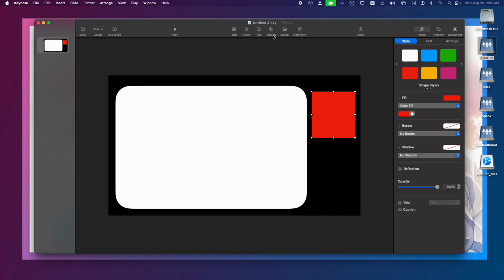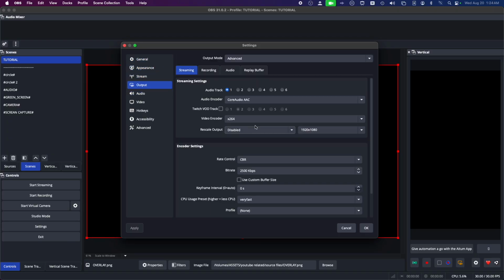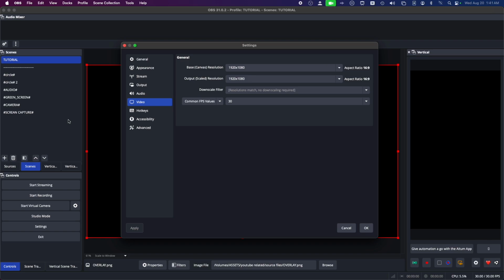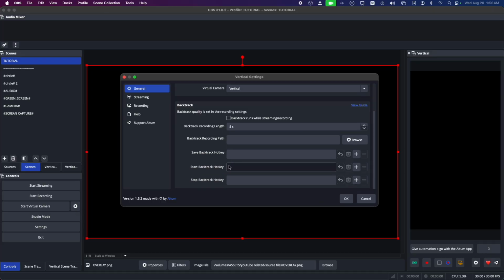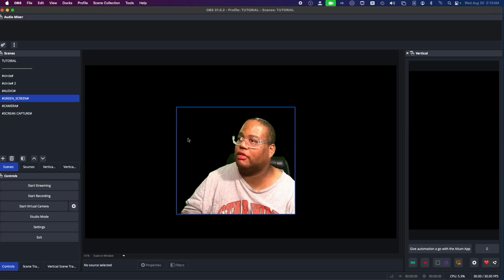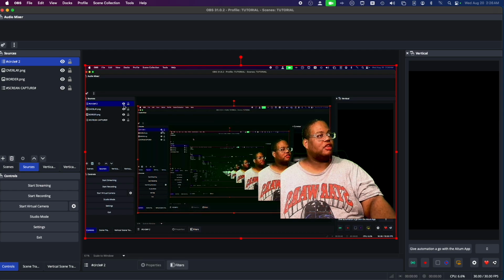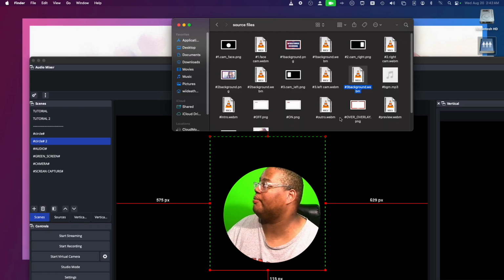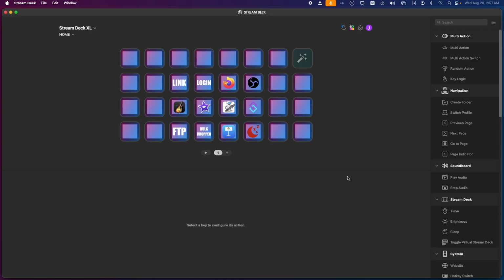1.mac setup (complete)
-START-

-END-